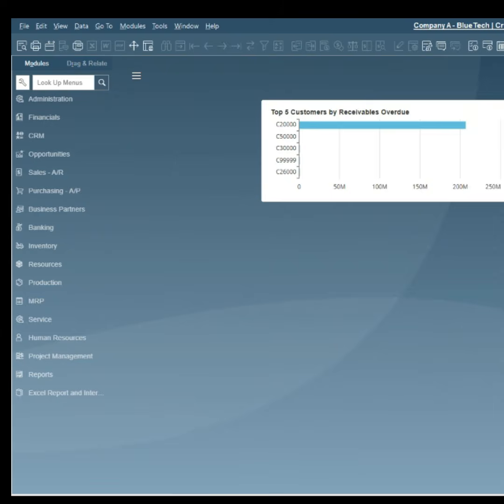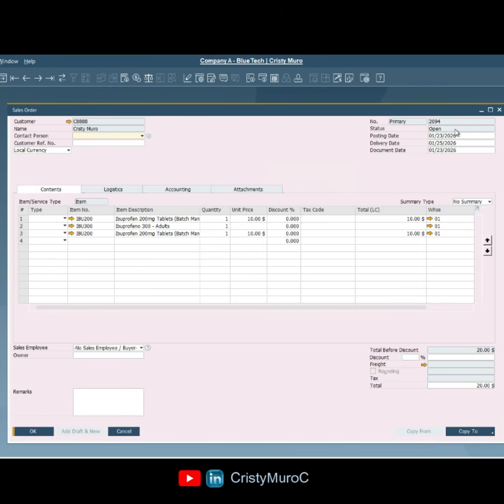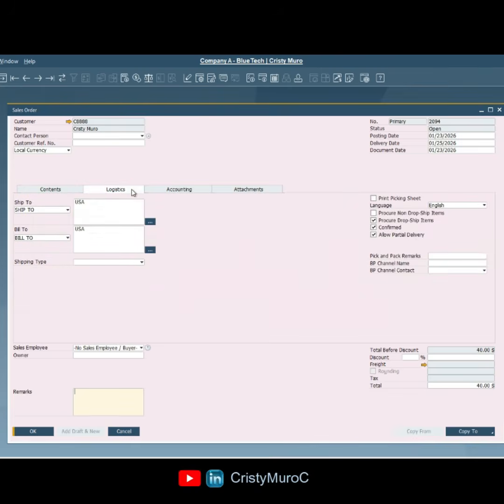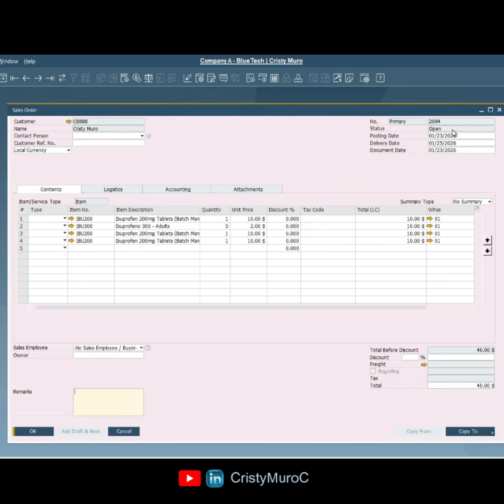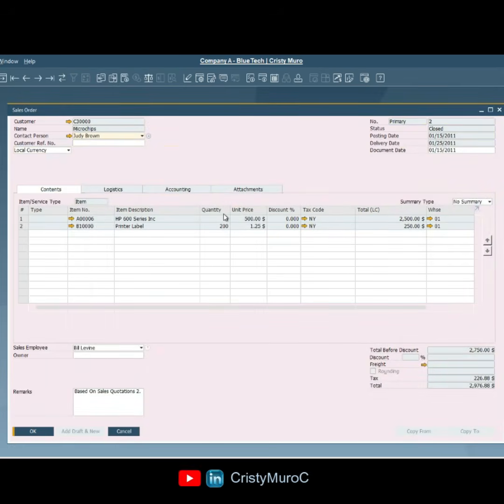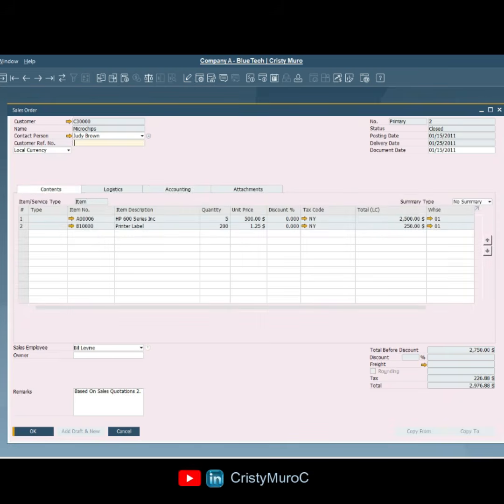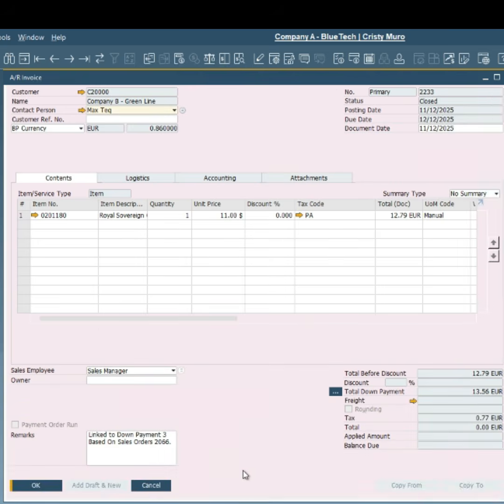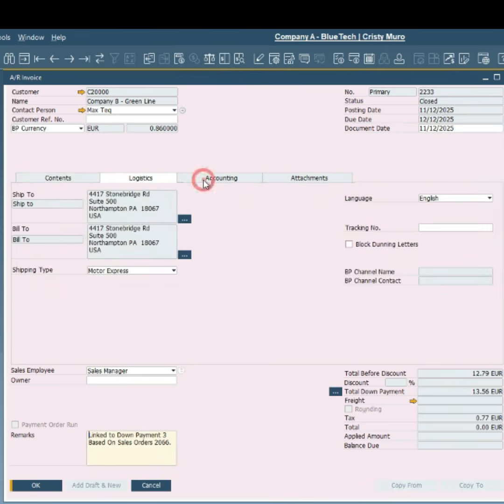SAP Business One: How to Modify an Existing Document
Learn how to modify an existing document in SAP Business One with step‑by‑step instructions. In this video, I show you how to change prices and quantities, update line items, and understand when fields are editable based on document status and follow‑up documents. Perfect for new users and anyone wanting to improve SAP B1 navigation and efficiency.

This short is part of the SAP Business One Starter Kit for New Users.
Go to my YouTube channel to watch the full course.

This video is designed for new SAP Business One users and focuses on practical, day-to-day usage.

👉 Go to my YouTube channel to watch the full SAP Business One Starter Kit for New Users course.